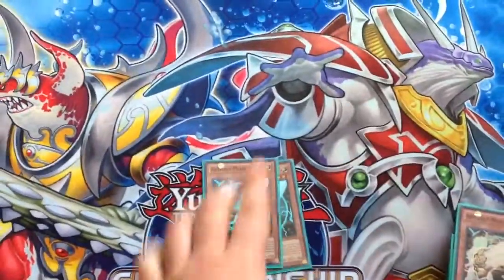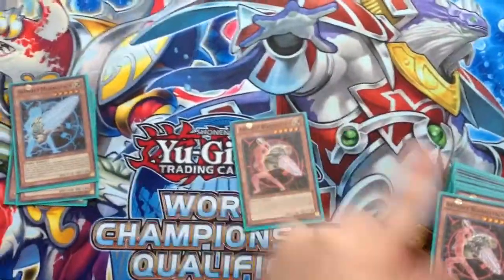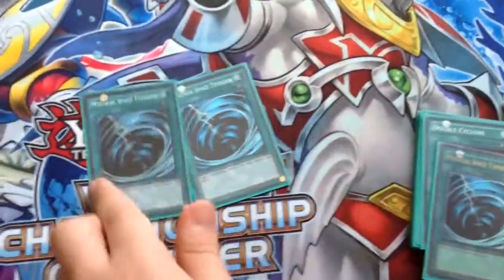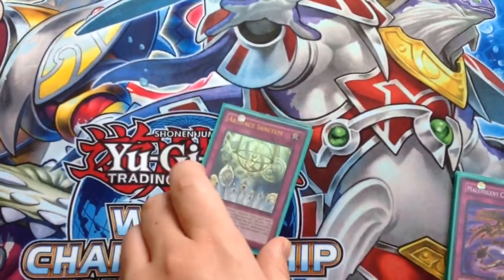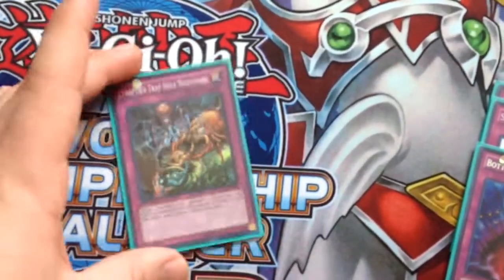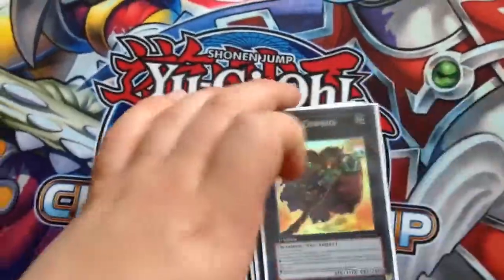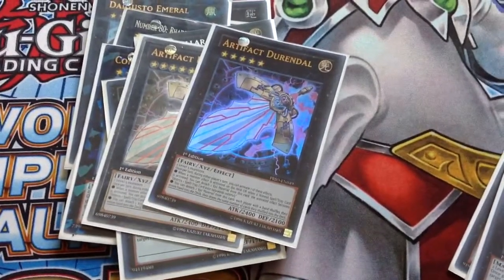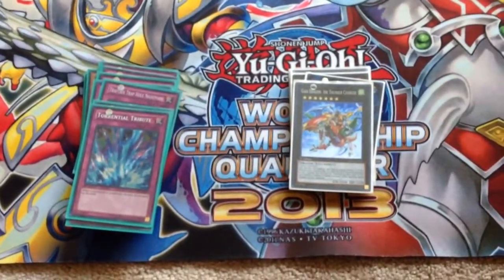Yugioh H.A.T Deck Profile August 2014